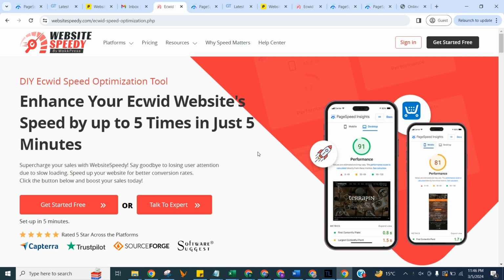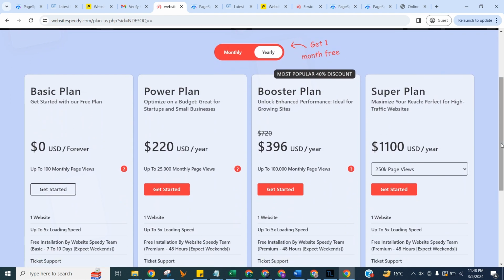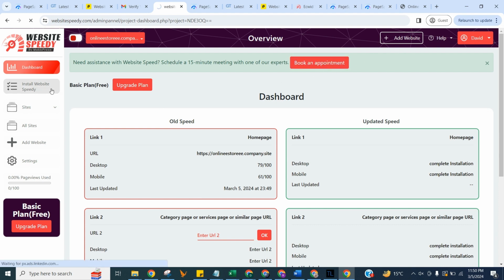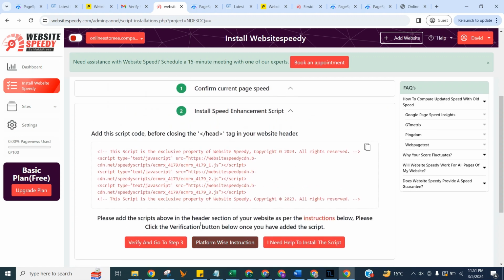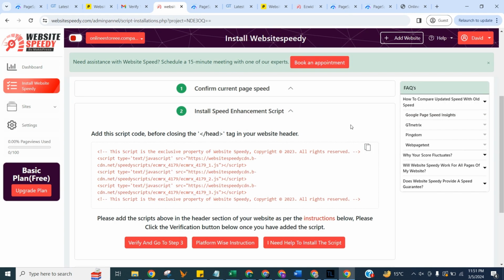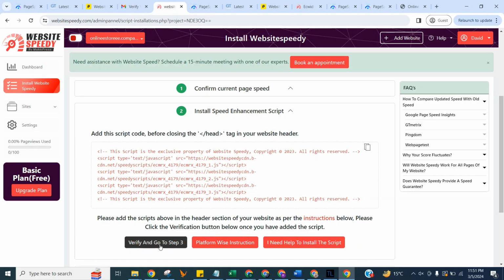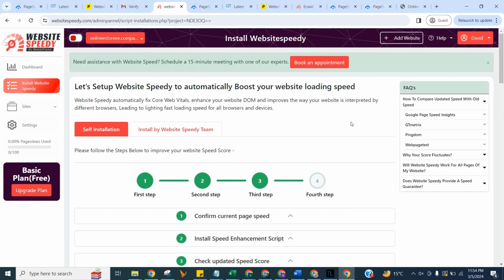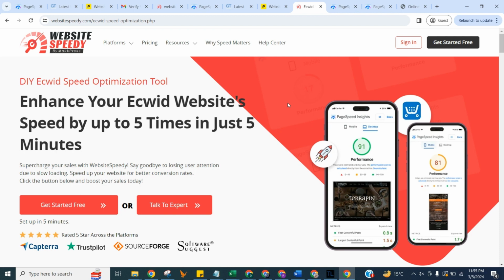Ecwid Speed Optimization Tutorial - Improve Ecwid Website Speed | Website Booster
Easy to Use Ecwid Speed Optimization Tool

🚀 Ready to boost the speed of your Ecwid website? Dive into the world of Ecwid speed optimization with our user-friendly tool – Website Speedy! This detailed video tutorial guides you through simple yet effective strategies to enhance your site's performance.

👋 Bid farewell to slow loading times and welcome heightened user engagement and enhanced search engine rankings! Unlock the full potential of your Ecwid site with Website Speedy – the ultimate solution for seamlessly transforming it into a high-speed powerhouse.

🎥 Watch now to discover expert tips, boost your site's speed, and propel it to the top of search engine results. ⚡️ Don't miss out – it's time to speed up and stand out with Website Speedy!

Ready for a fast-loading Ecwid website? Sign up for Website Speedy today and unlock the benefits of a faster-loading website! ⚡

0:00 - Intro
0:20 - Sign up form
0:28 - Plans
0:43 - Dashboard overview
0:51 - Install Website Speedy
1:01 - Step 1
1:20 - Boost speed now
1:38 - Step 2
1:57 - Edit theme file
2:31 - Add another site
2:44 - Outro

Introducing Website Speedy, the revolutionary tool crafted to minimize loading times, elevate user experience, and potentially elevate your store's search engine rankings. Join us as we guide you through the seamless process of optimizing your Ecwid website loading time.

Are you prepared to propel your Ecwid site into a high-speed realm? Tune in now and embark on the journey toward a swifter, more prosperous online business!